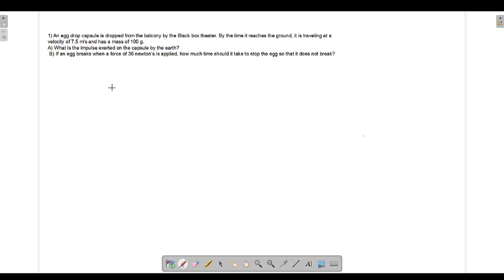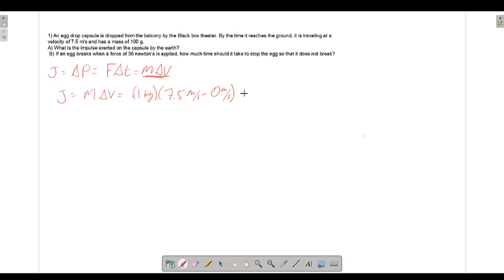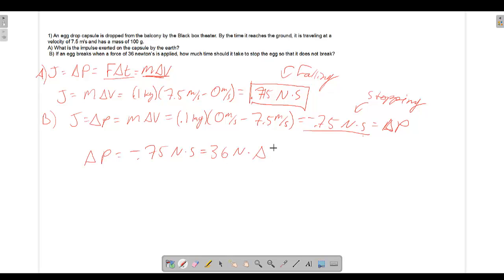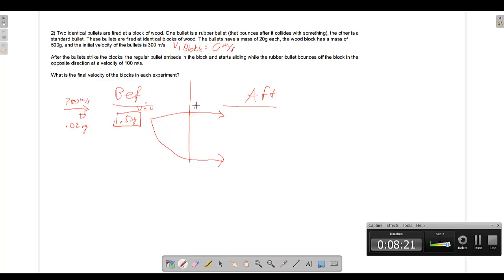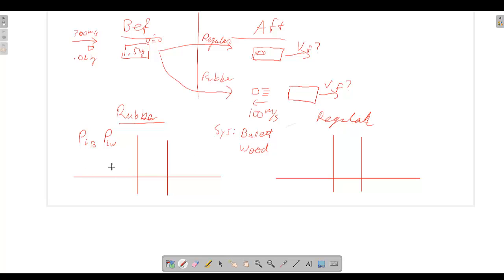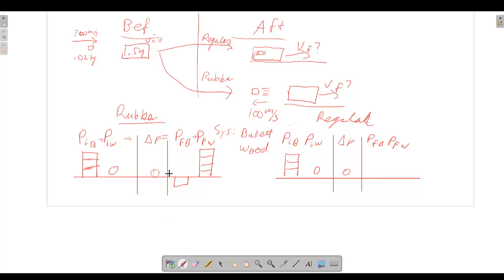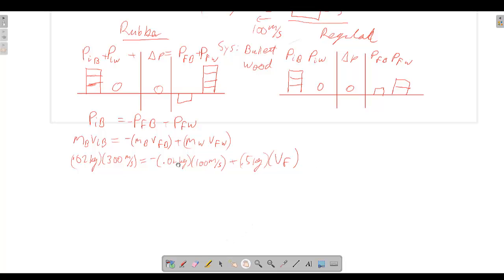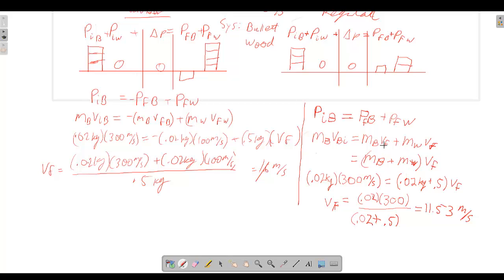2016 17 final review 1 momentum